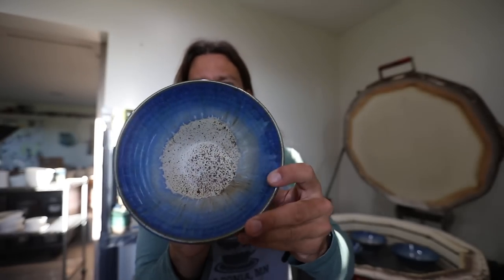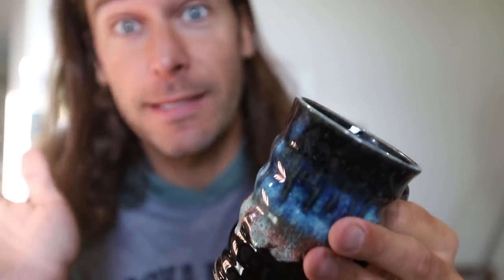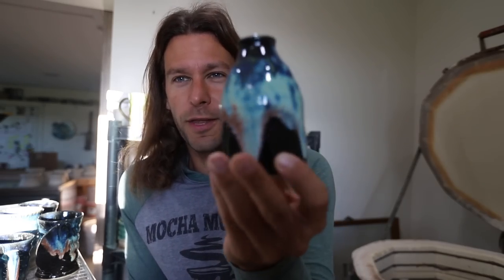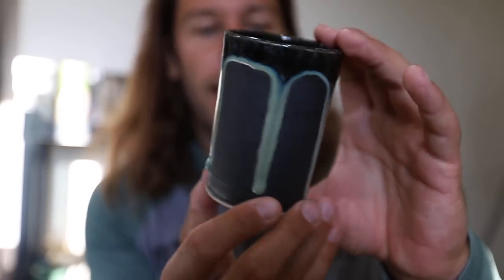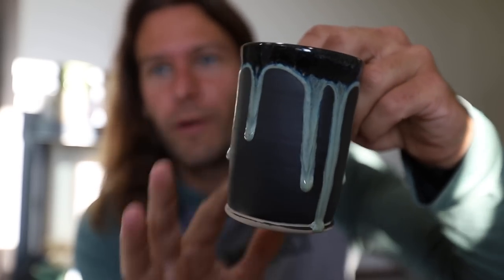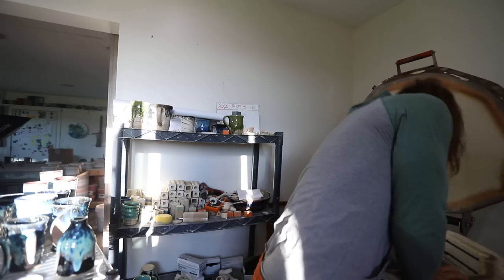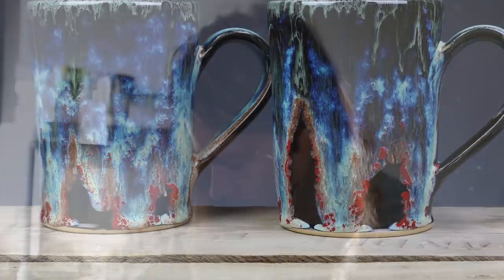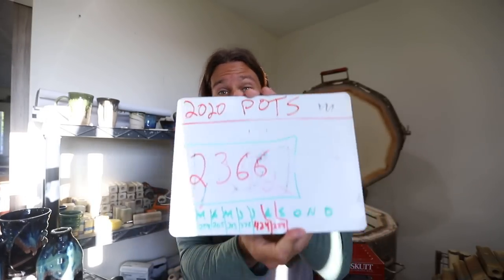LOOK what came out of the kiln!!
OUR NEW BOOK!

Jonthepotter
115 South Olive St.